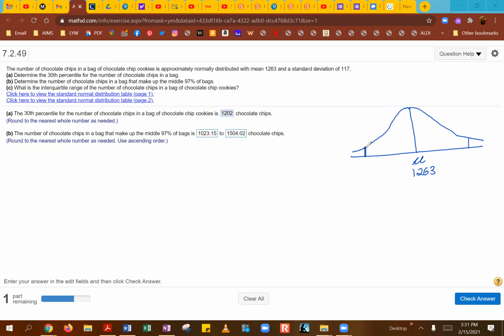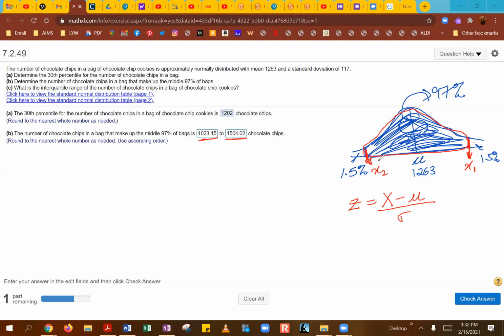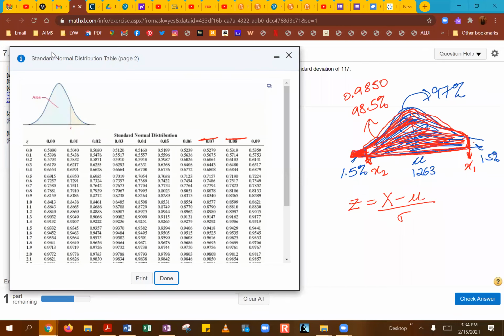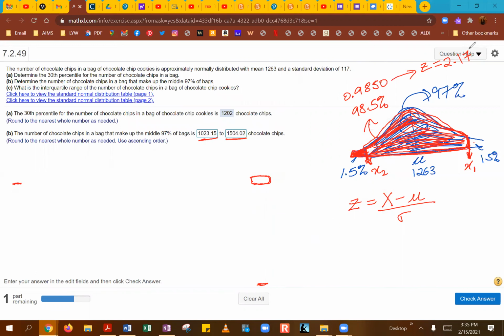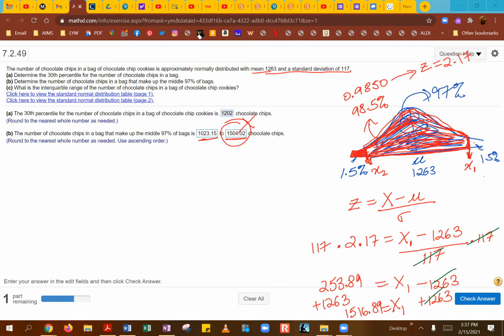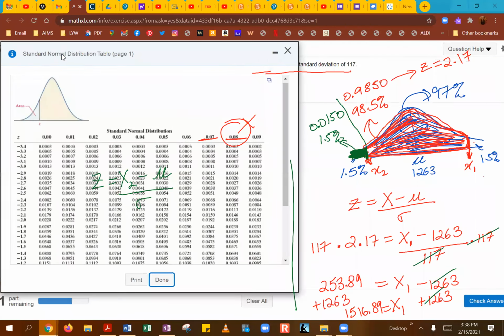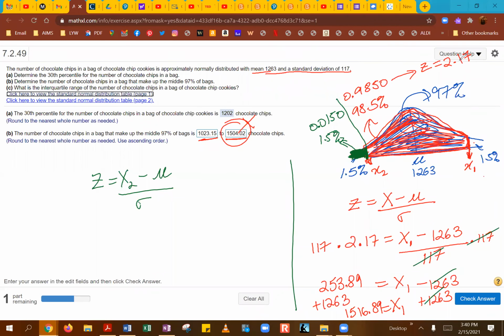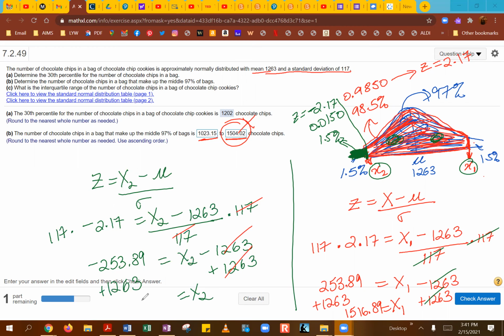MAT 135 - Chapter 7 - Section 7.2 - 7.2.49 (#27)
Finding the Value of Normal Random Variable